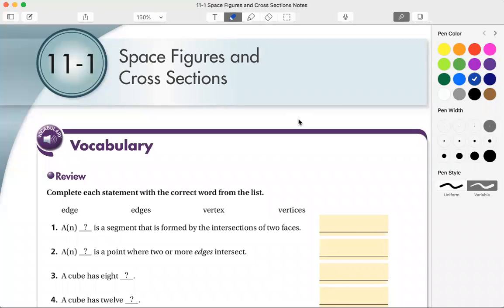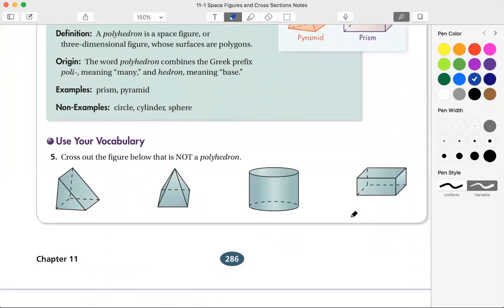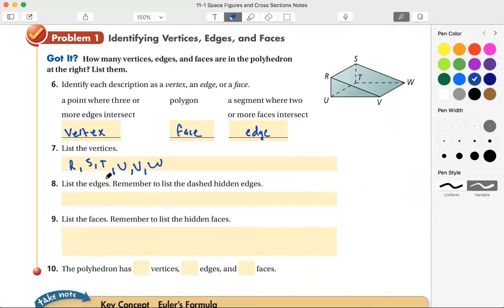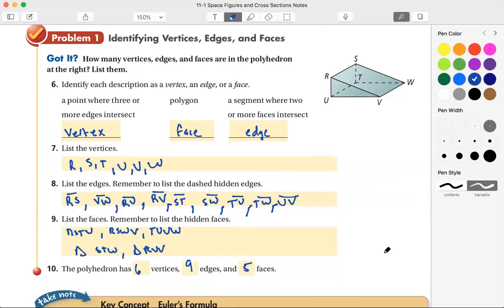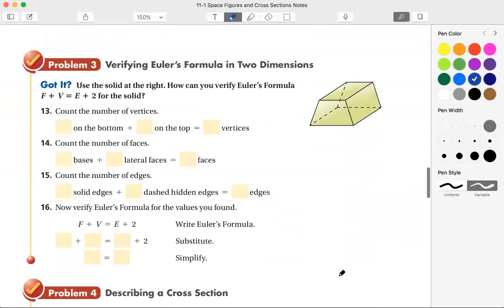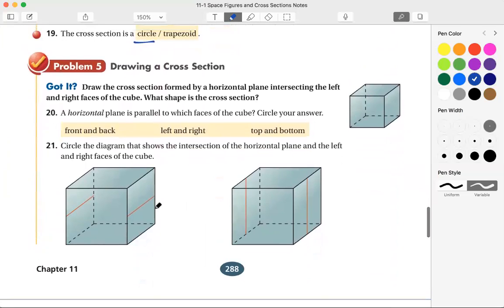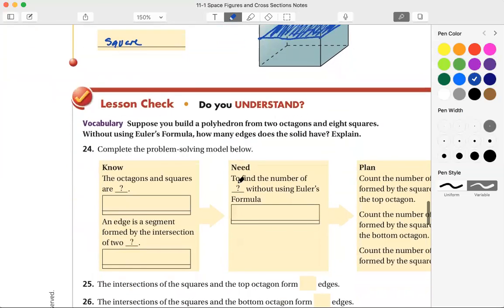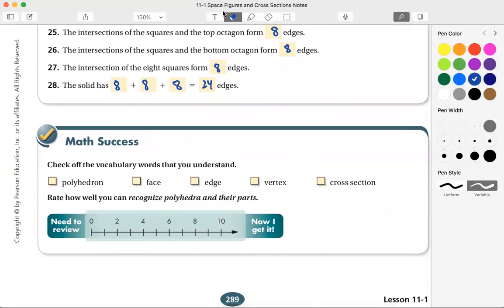11 1 Space Figures and Cross Sections